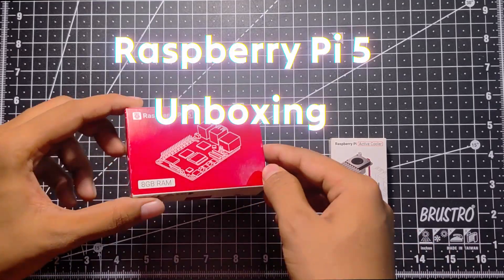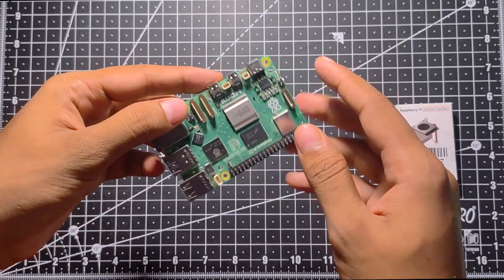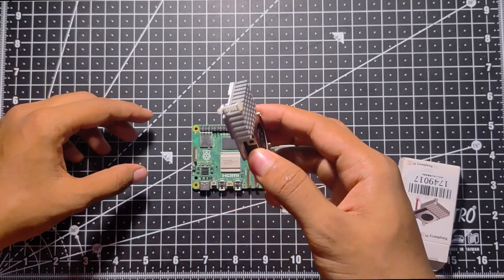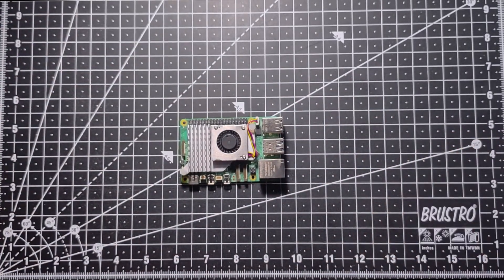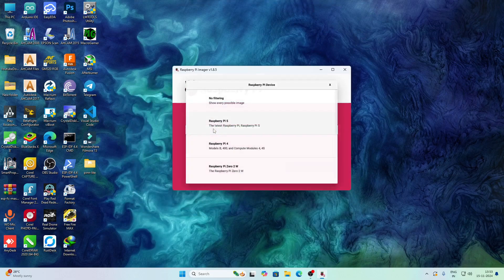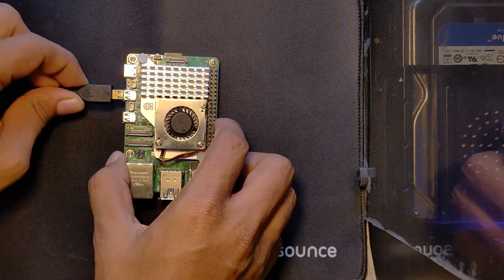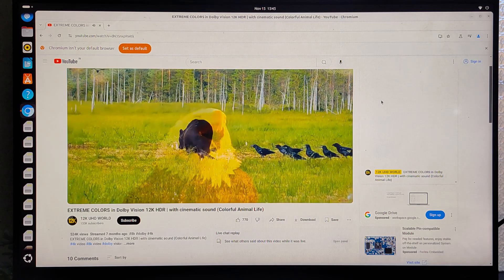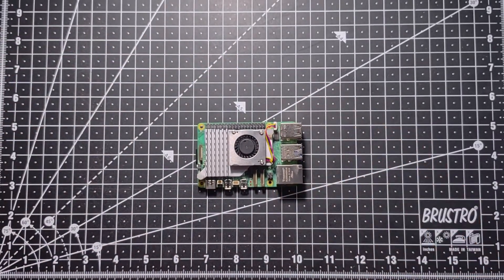Is The Raspberry Pi 5 Worth It?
Is the Raspberry Pi 5 (8GB) the game-changer we’ve been waiting for? 🚀 In this video, I take you through an exciting unboxing and in-depth review of the latest Raspberry Pi 5, showcasing its sleek design, powerful specs, and standout features. From the quad-core ARM Cortex-A76 CPU to upgraded GPU performance, we’ll explore whether this tiny powerhouse can handle your DIY projects and coding adventures!

I’ll also compare it to its predecessor, the Raspberry Pi 4, is it worth the upgrade? 🤔 Whether you're a maker, a programmer, or just tech-curious, I’ve got you covered with real-world performance insights and honest opinions.

Watch now and discover if the Raspberry Pi 5 is truly worth it for your next project.